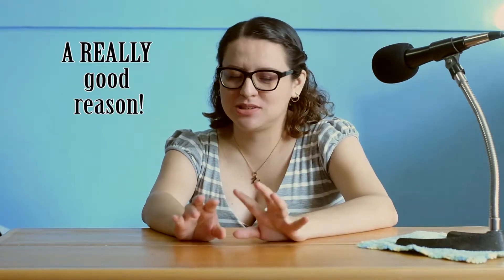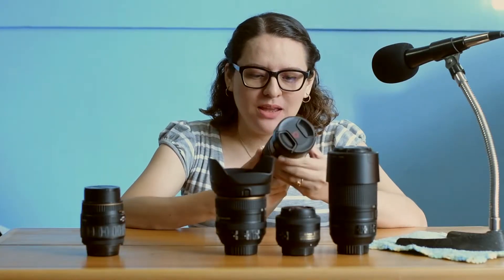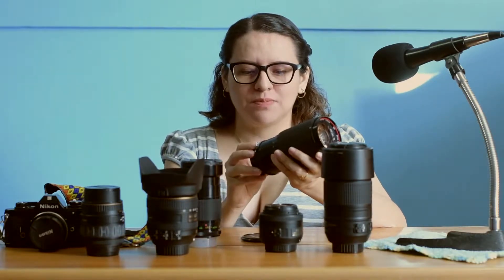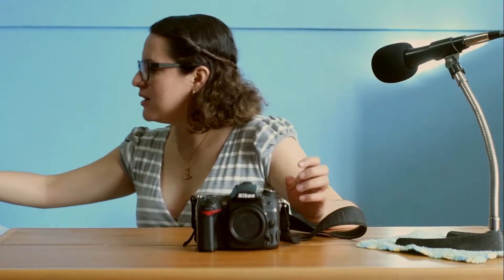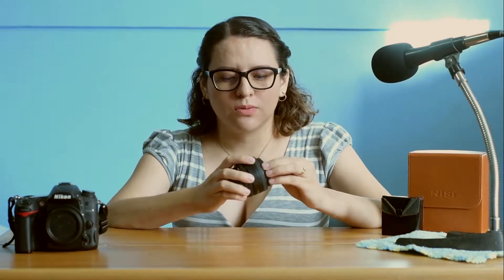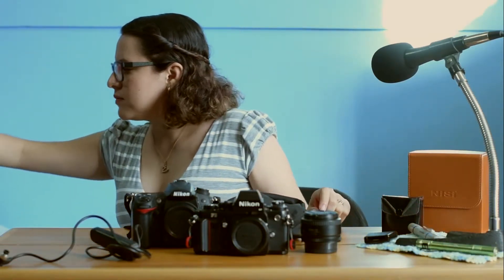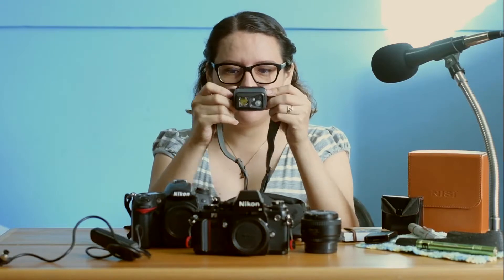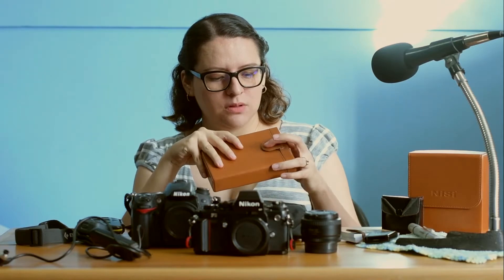My wife demonstrates my photography gear! - Satire!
My wife goes through my photography gear collection and explains each piece to the best of her ability! Pretty close most of the time too!